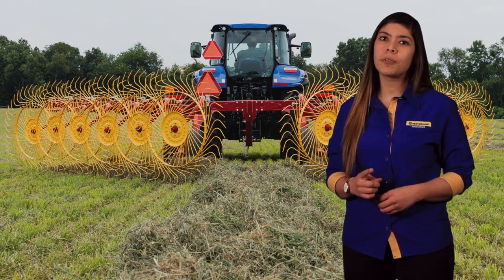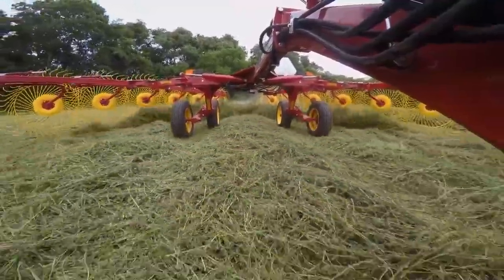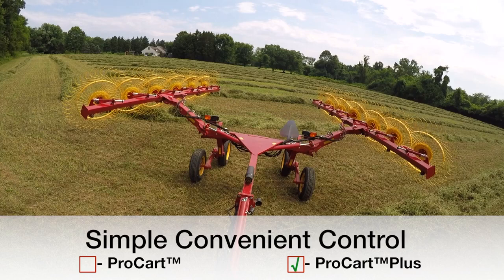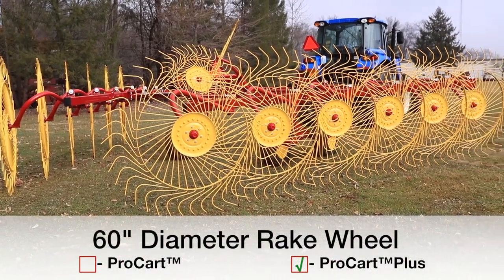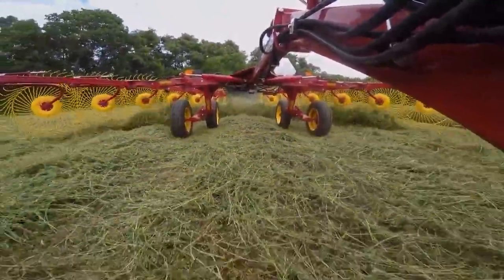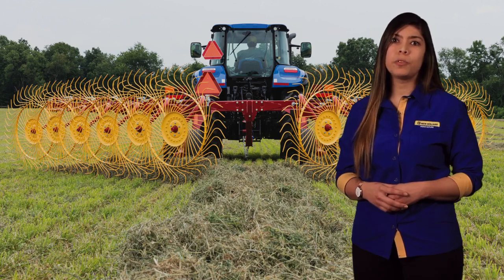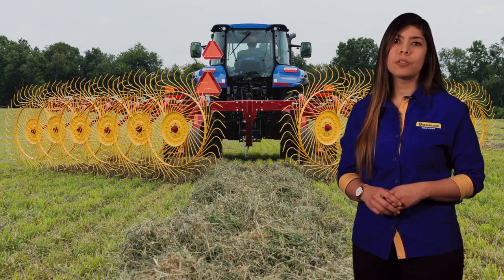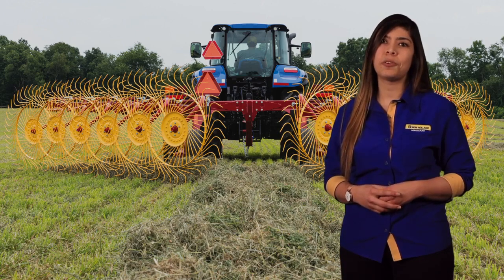2020 New Holland ProCart™ 1428 Plus 14-Wheeled Rakes For Sale in Brookeville, IN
Unlike other carted wheel rakes on the market, New Holland ProCart™ rakes offer a high frame clearance to accommodate high-volume crops. The well-built frame provides the strength and reliability you need, and it's compact and stable so you can move fast between farm and field. To learn more about these models visit Zimmer Tractor today!

Specifications
• Number of finger wheels: 14
• Finger wheel diameter in (m): 55 or 60 (1.4 or 1.5)
• Teeth per wheel: 40
• Rake wheel tine diameter in (mm): 0.28 (7) or .30 (7.5)
• Overall length ft (m): 26' 5" (8.04)
• Minimum transport height ft (m): 9' 2" (2.8)
• Transport width ft (m): 9' 2" (2.8)
• Tread width outside of tires ft (m): 8' 1-1/2" (2.48)
• Minimum working width ft (m): 24' 11" (7.6)
• Maximum working width ft (m): 28' (8.5)
• Minimum windrow width ft (m): 3' (0.9)
• Maximum windrow width ft (m): 6' 7" (2.0)
• Operating Weight lb (kg): 3,038 (1,378)
• Tires: 205 - 75/15
• Tractor requirement hp (kW): 60 (44)
• Tractor requirement, hydraulic: 2 DA

Zimmer Tractor
11173 U.S. 52 | Brookville, IN 47012